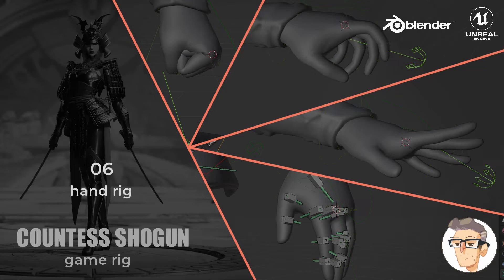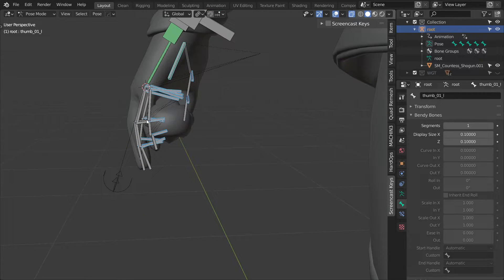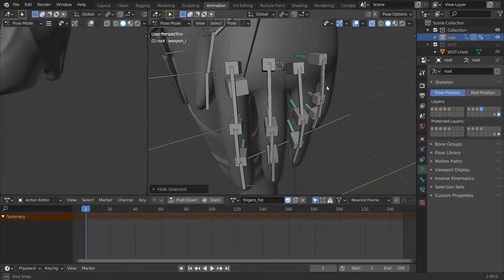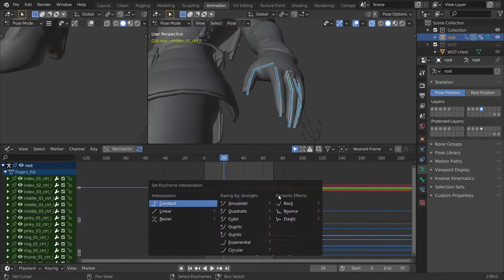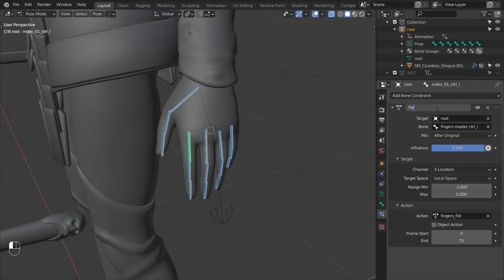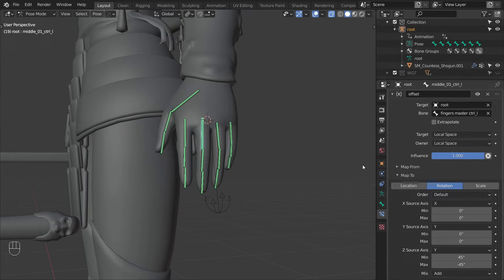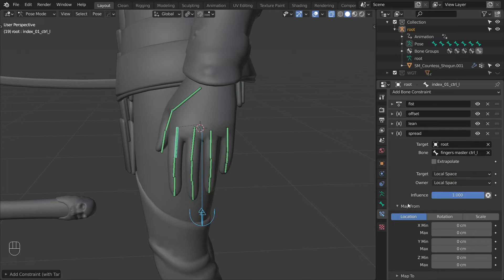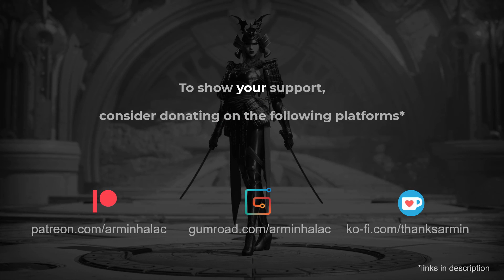Countess Shogun Rigging - 06 - Hand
We are going a bit fancy with the hand and adding a master finger control that allows animators to create really quick poses that can further be tweaked with individual finger controls.

As mentioned in the video, this rig was inspired by the setup showcased in this video for the Toy rig

Credits:
The Countess model is owned by Epic and only to be used in Unreal Engine projects.
Cover image background uploaded by Elothedreamgirl

00:00 Intro
00:08 Credits
00:15 Scene prep
00:30 Master control
01:20 Rotation to Euler
01:30 Batch rename temp bones
01:47 Attach deformation bones
03:19 Fist shape Action
06:53 Action constraint setup
08:25 "Offset" hand shape
10:15 "Lean" hand shape
11:10 "Spread" hand shape
12:38 Test the rig
12:22 Final words